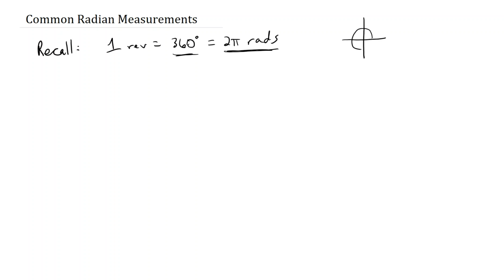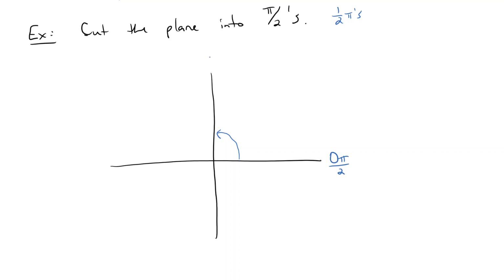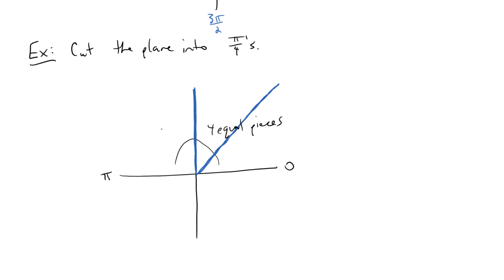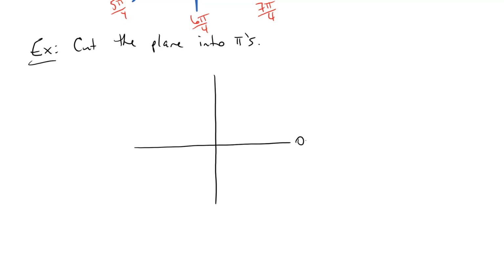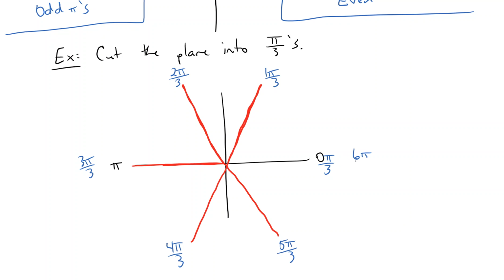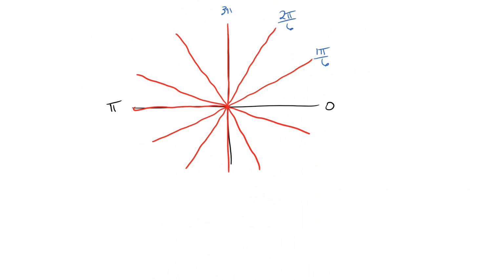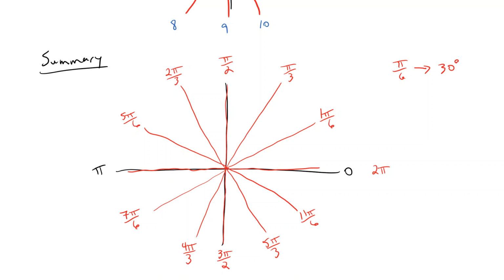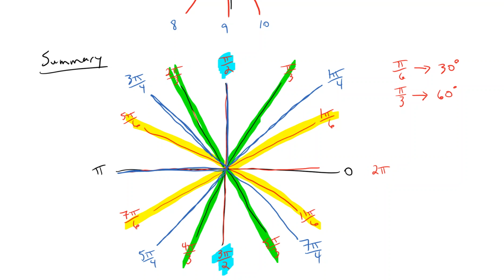Common Radian Measurements